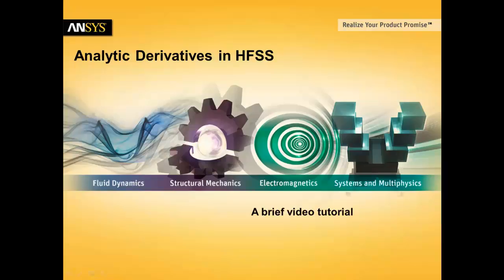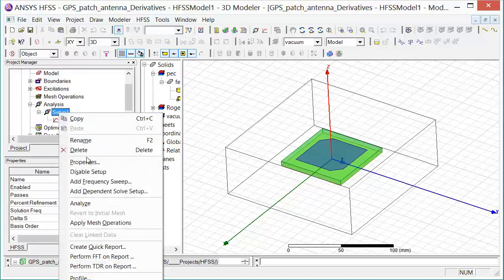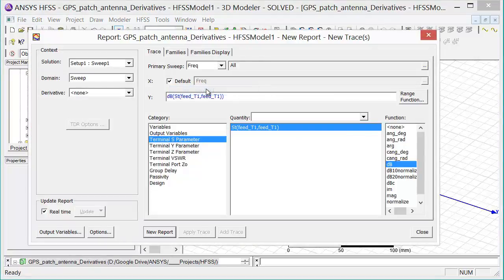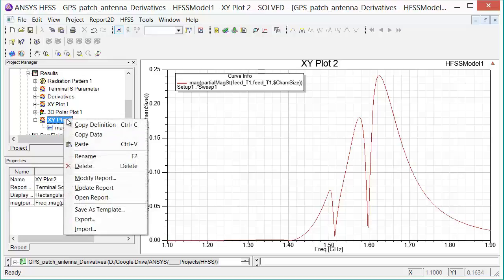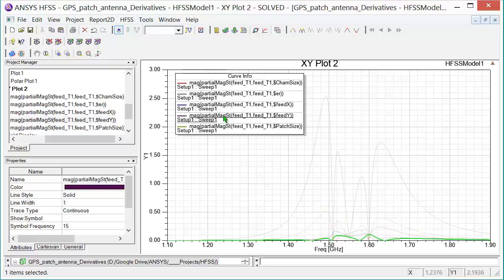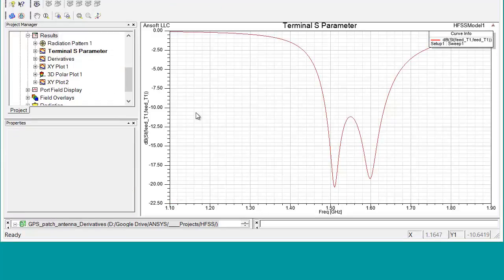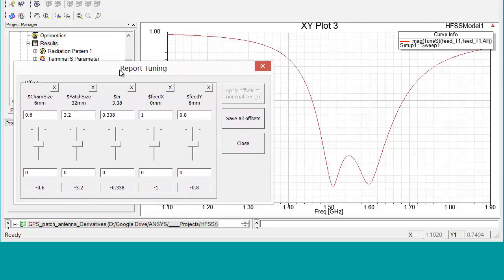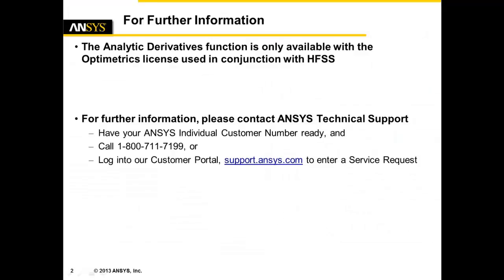Analytic Derivatives in HFSS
Tutorial--Analytic Derivatives in HFSS